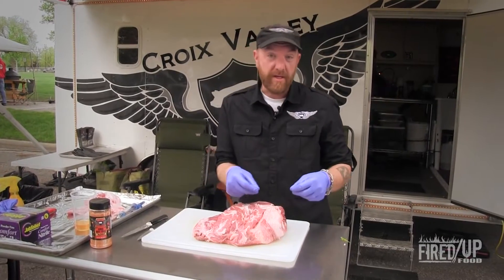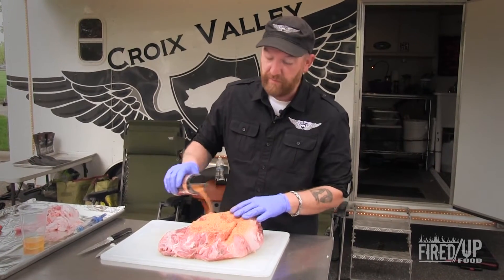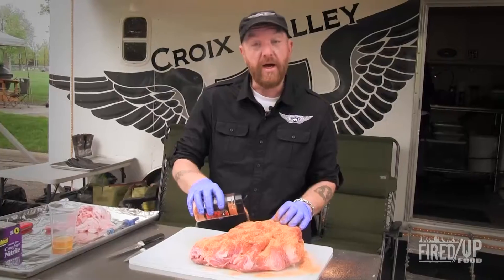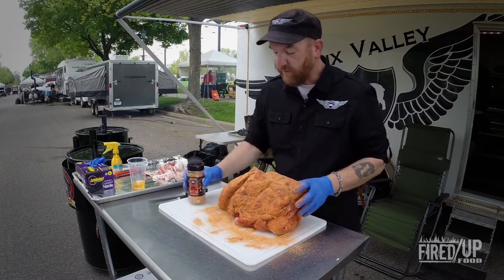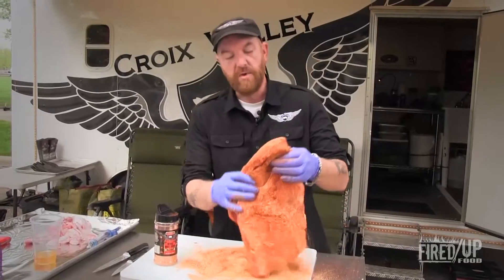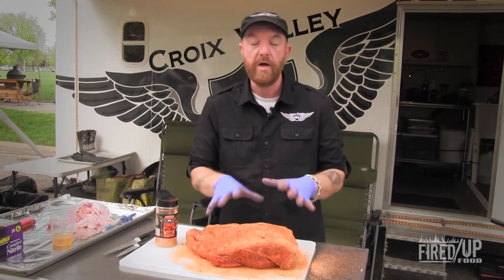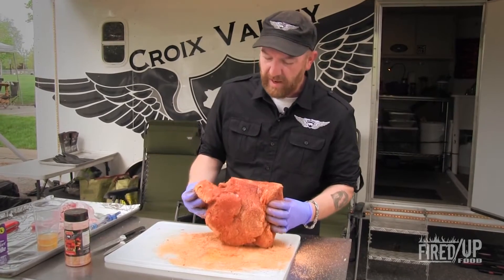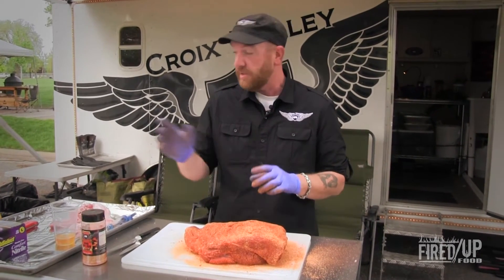Fired Up Food Master Class: Pro's Pork Shoulder Secrets - Dry Rub and Bark (3/4)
In this episode:

- 2 main functions of dry rub
- The importance of bark
- Best meat temperature prior to cooking